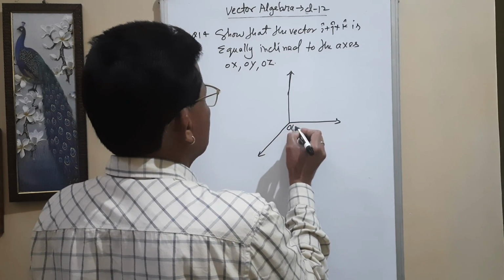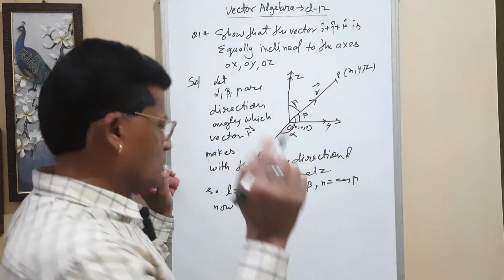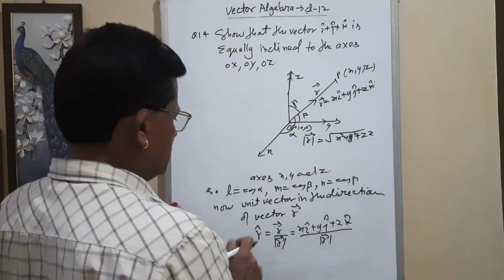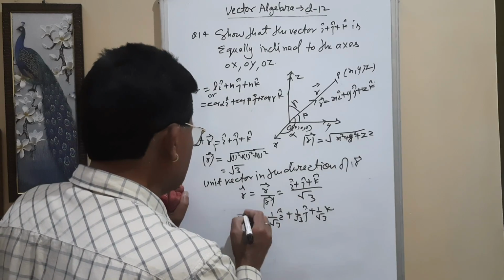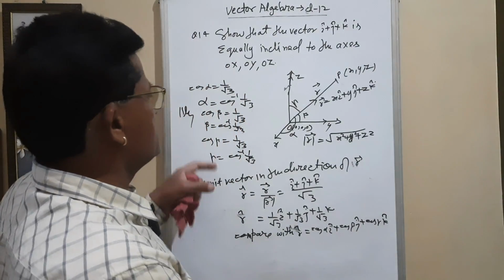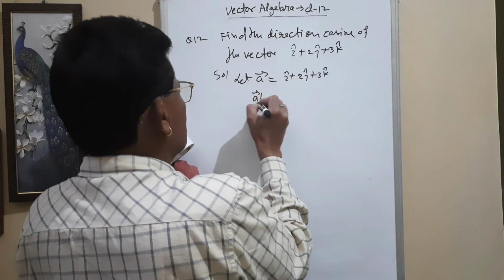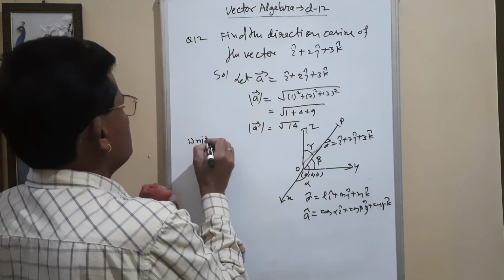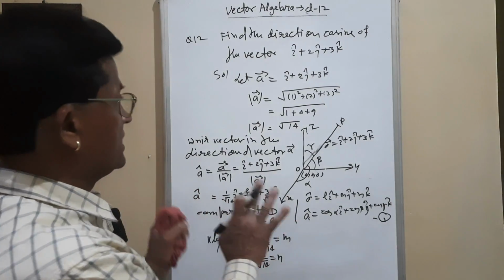| Part-6 | Class-12 | Vector Algebra | Chapter-10 | NCERT Ex.10.2 Qs(12,14) |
Part-6, Class-12, Vector Algebra,  Chapter-10, NCERT Exercise10.2, Questions (12,14),A vector Equally inclined to the axes OX,OY and OZ
Direction Cosines of a Vector
Direction Cosines and Direction angles of a Vector with the Directions of OX,OY,OZ axes
Basic Concepts
(i) Scalar Components of a Vector
(ii) Vector Components of a Vector
Definition of Vectors
Directed line segment.
1:-(i)  Direction cosine of a vector.
(ii)  Position Vector of a vector .
(iii) Details of  scalar and vector Product of two vectors
(iv) Zero Vector, Unit Vector, Coinitial Vector, Collinear Vector, Equal Vector, Negative Vector
(v) Directed line Segment, Terminal point, Initial Point
Position Vector of a point
2. Important for CBSE board Exam, JEE/IIT, and other Examination.Watch Regularly `Maths success point , For best performance in the CBSE board Exam 2025-26
Vector Algebra